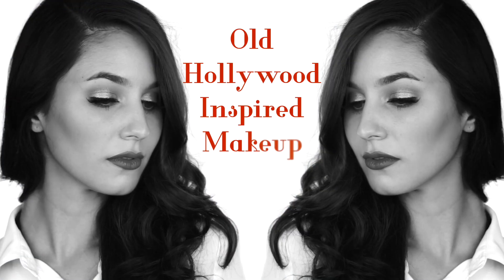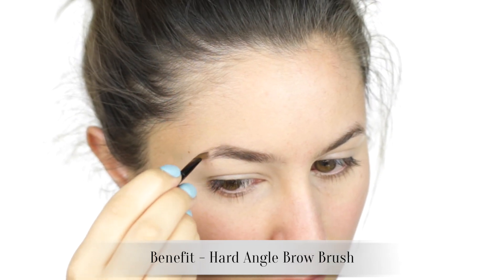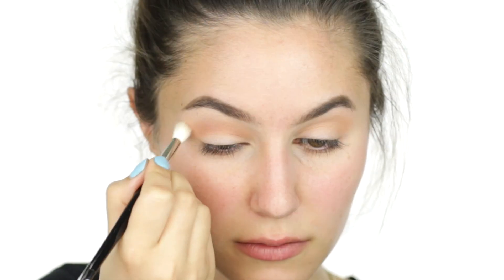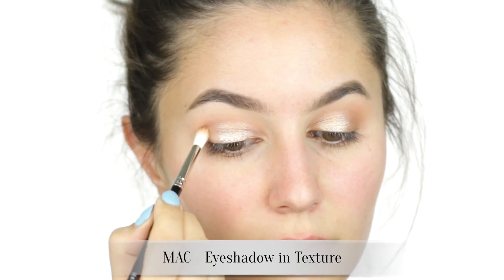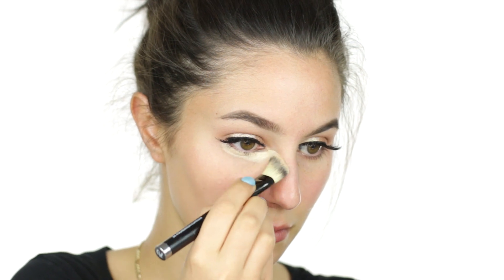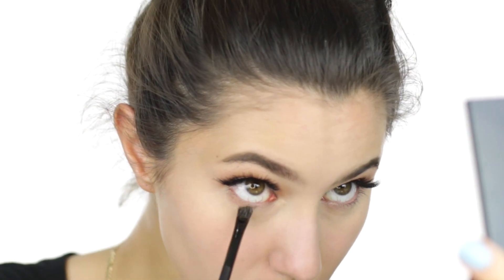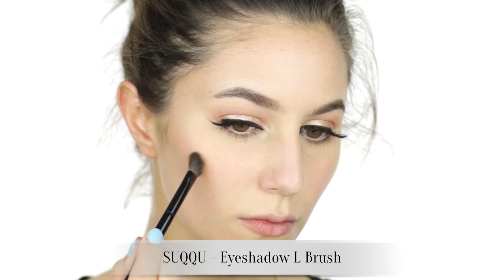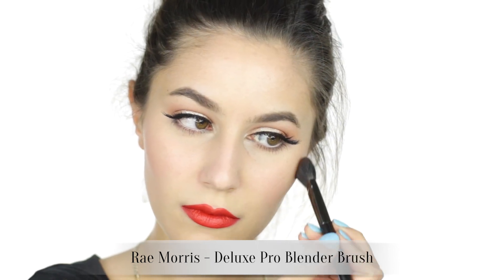Old Hollywood Inspired Christmas Makeup Tutorial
Old Hollywood inspired makeup - perfect for Christmas! Photo-friendly, glamorous yet wearable and it's always in style :) This is a good one for all ages and skin tones, very classic.

Happy holidays everyone! *big hugs*

Nail polish I'm wearing in this video:
Unail Gel Nail Polish in Kingfisher

Complete List of Products Used:

Benefit - Stay Don't Stray in Light/Medium

It Cosmetics - Celebration Foundation in Light Medium

SUQQU - Brow Powder in Moss Green

Make Up Store - Clear Brow Fix

Makeup Geek - Eyeshadows in Peach Smoothie, Creme Brûlée, Cocoa Bear, Frappe & Corrupt

Makeup Geek - Pigment in Afterglow

MAC - Eyeshadow in Texture

Makeup Geek - Gel Liner in Immortal

House of Lashes - Tigress Lash

Koh Gen Do - Aqua Foundation in 213

Rouge Bunny Rouge - Diaphanous Loose Powder

Illamasqua - Eye Pencil in Vow

MAC - Eyeshadow in Omega

Gorgeous Cosmetics - Prism Highlight Powder

Camp Beauty - Lipliner in Tomango

NARS - Lipstick in Heat Wave

Makeup Geek - Blush in Spellbound

If you made it down this far, big hugs to you!

xxkarima